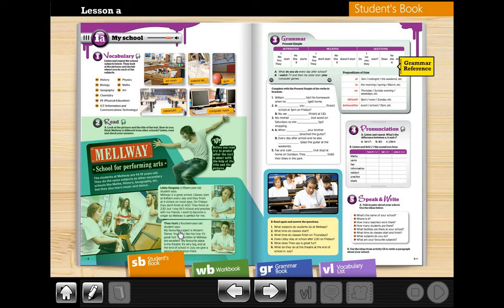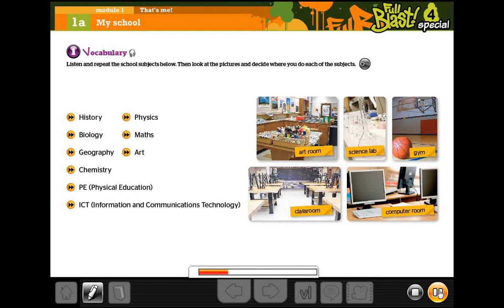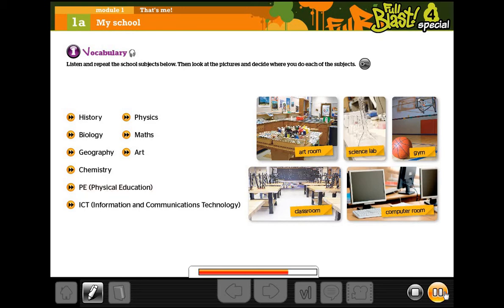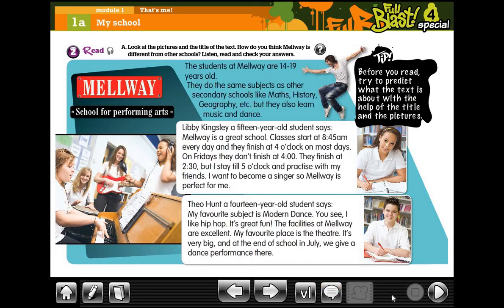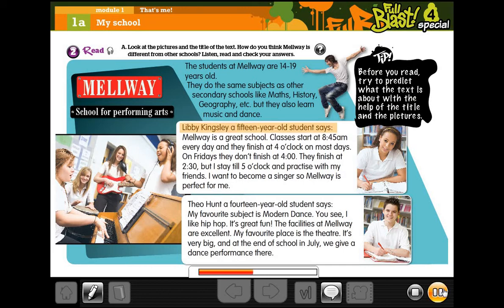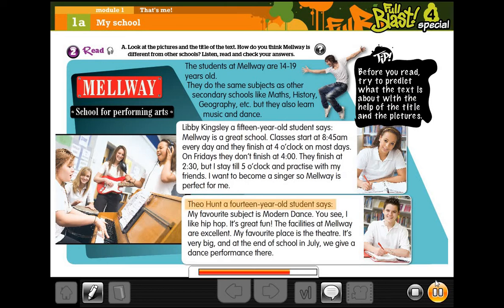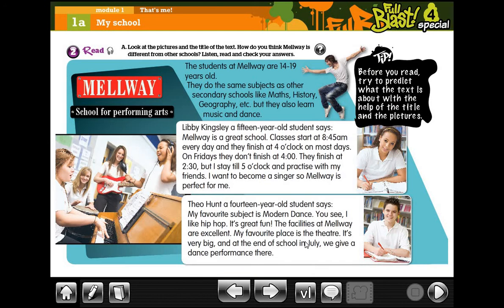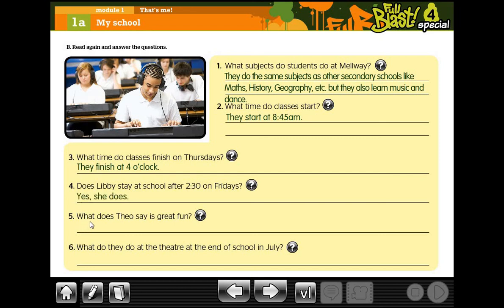English 4th prim module 1a